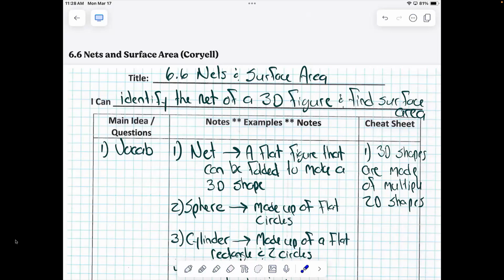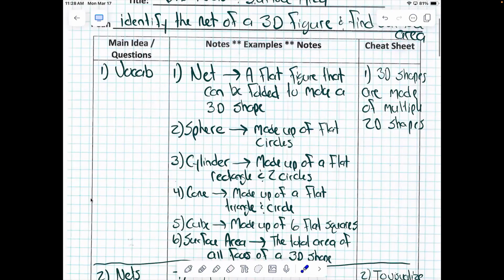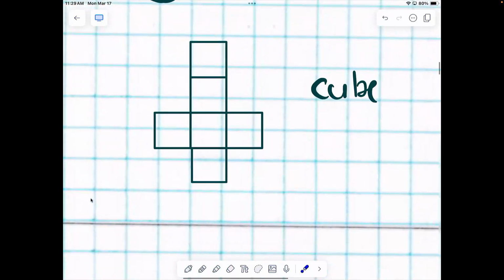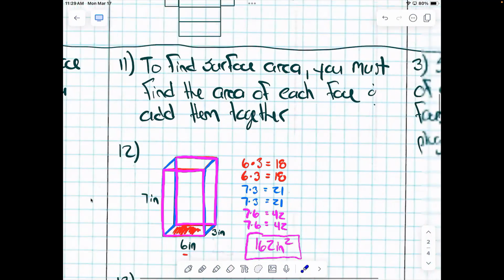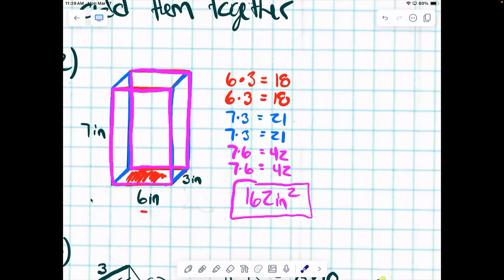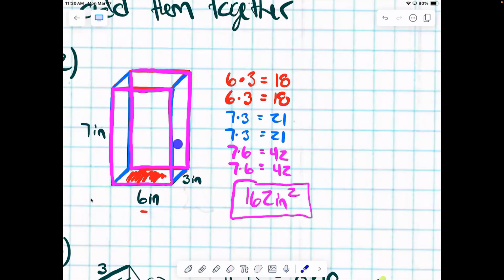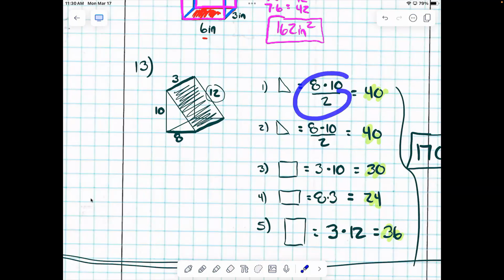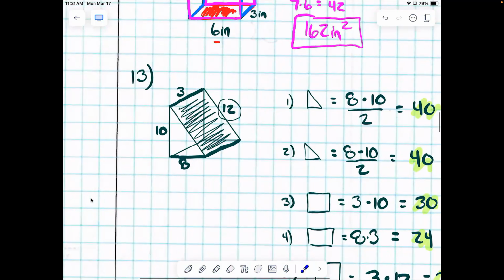6.6 Nets and Surface Area (Coryell)